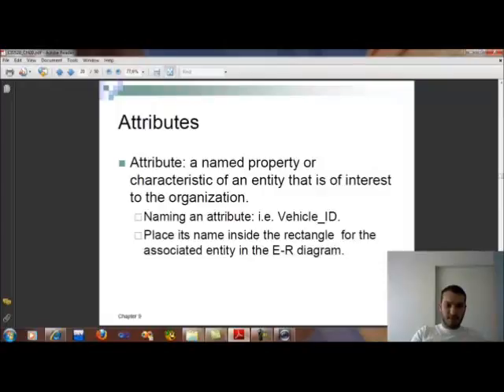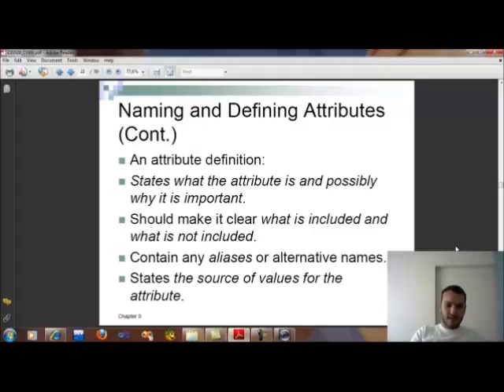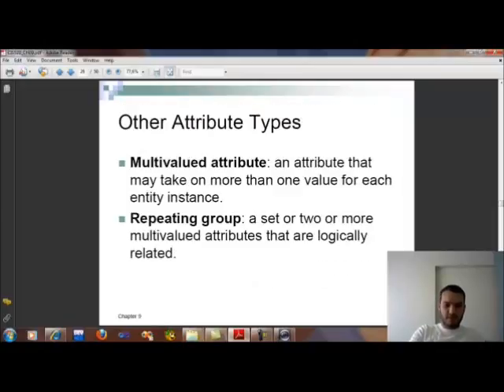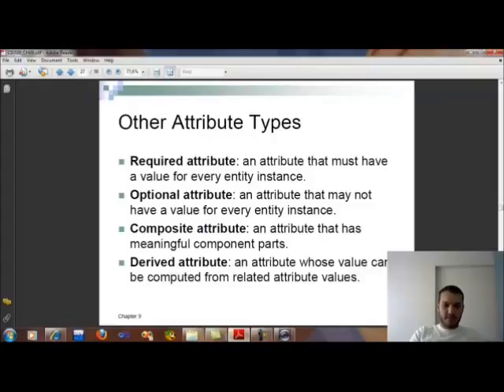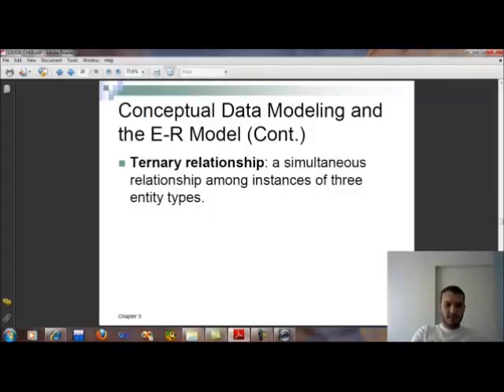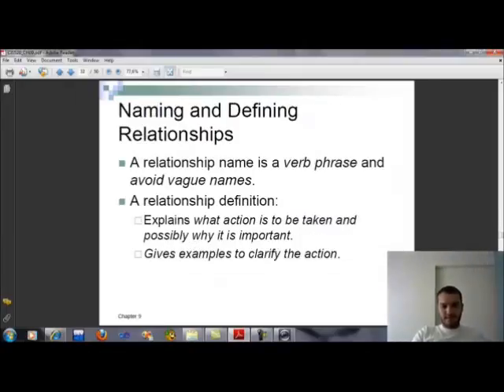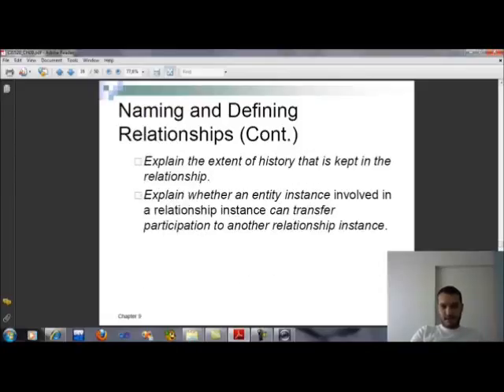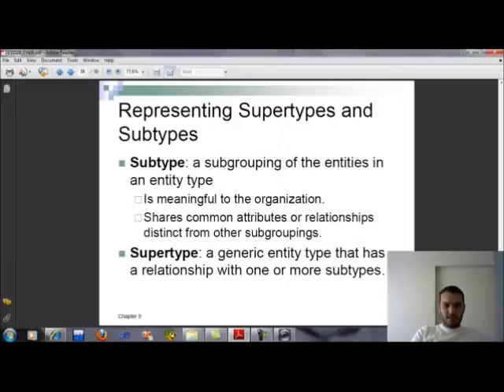INFO. SYS ANALYSIS & DESIGN - 9 part 2